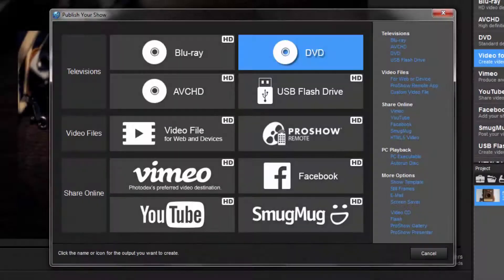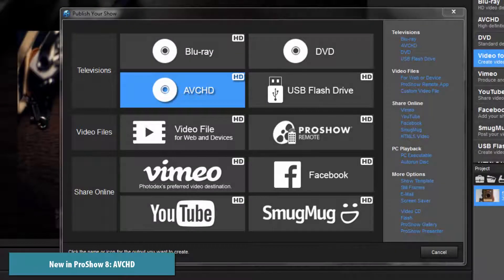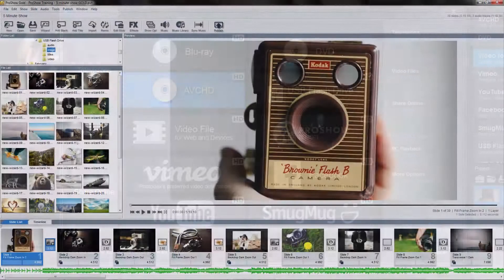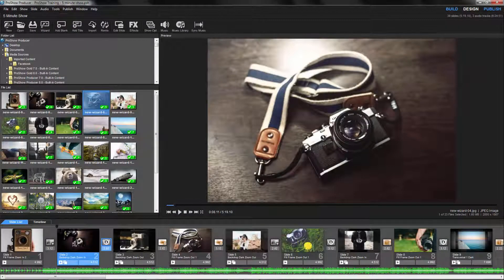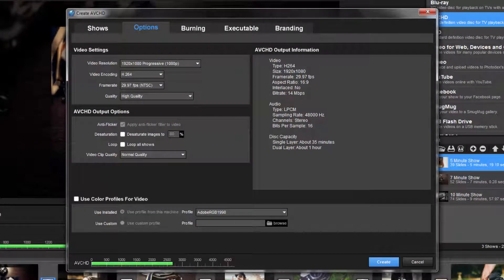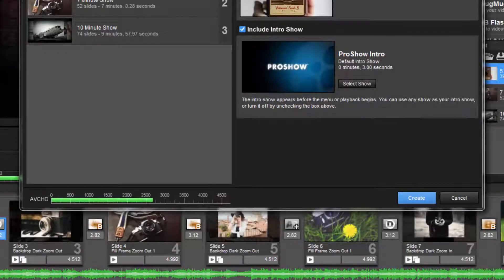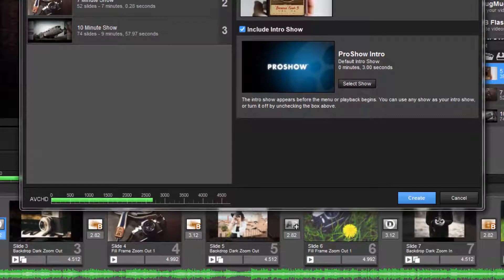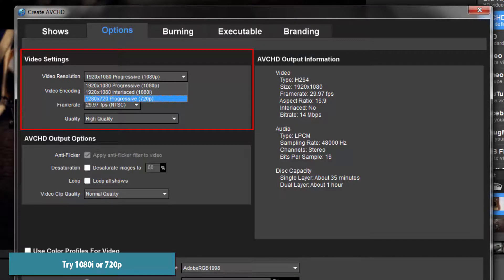AVCHD Output in ProShow 8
With the new AVCHD output in ProShow 8 you can publish your slideshows in HD quality on a DVD disc that will play on all Blu-ray players.